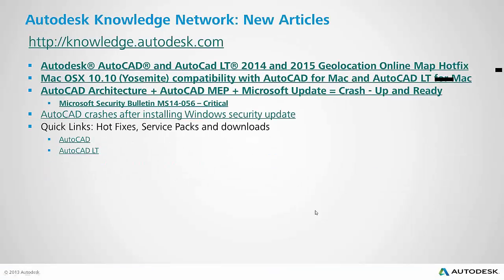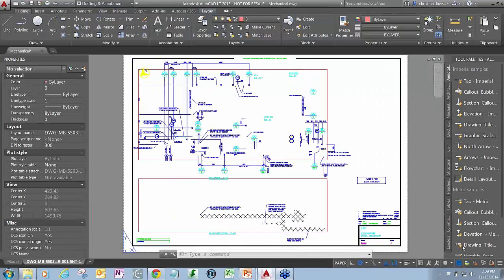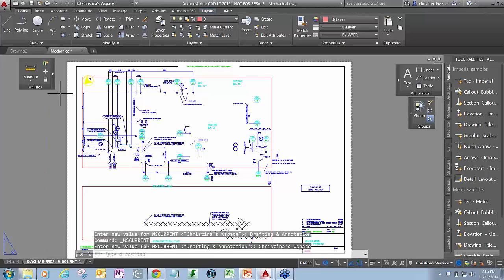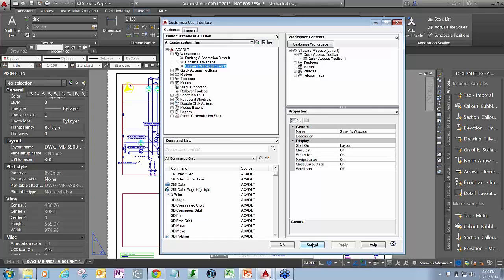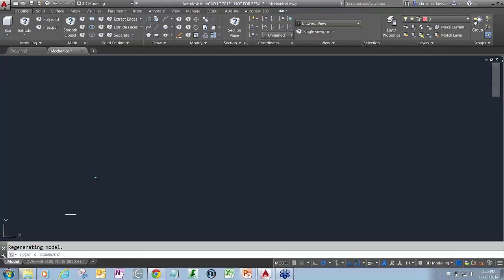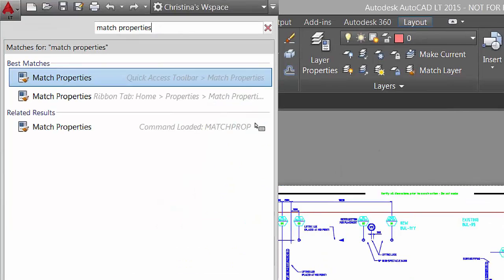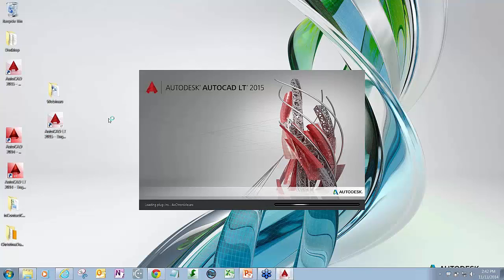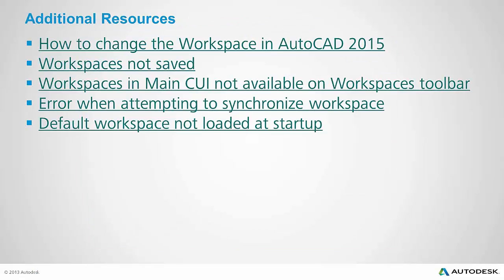Tailoring and Managing Workspaces